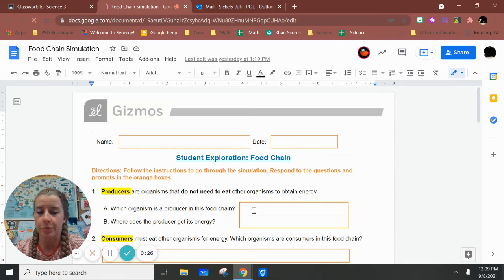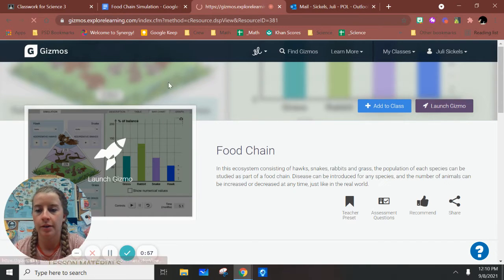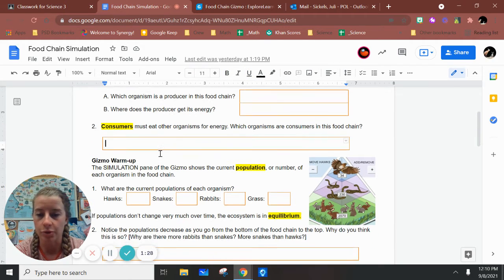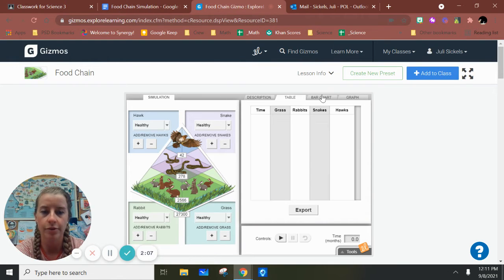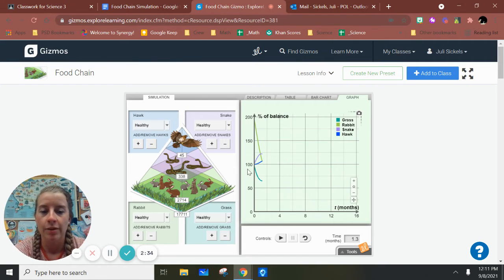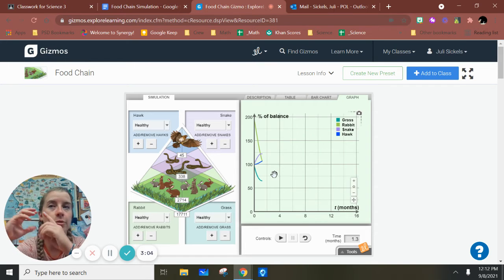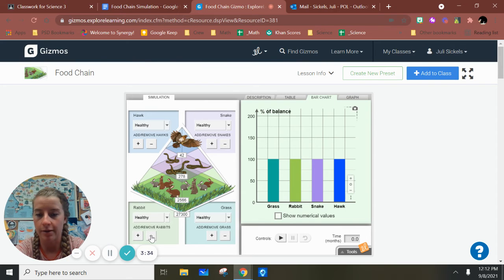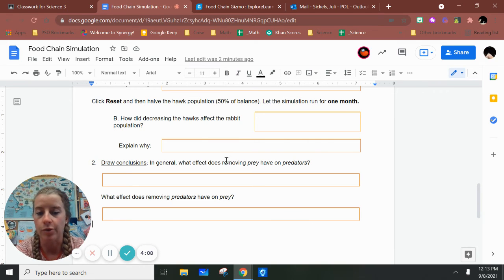Food Chain Simulation Instructions